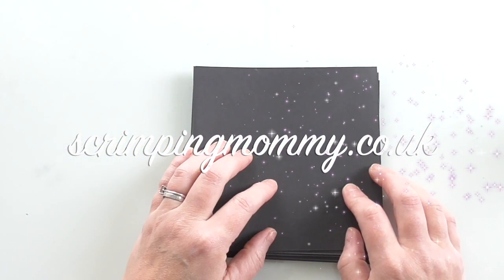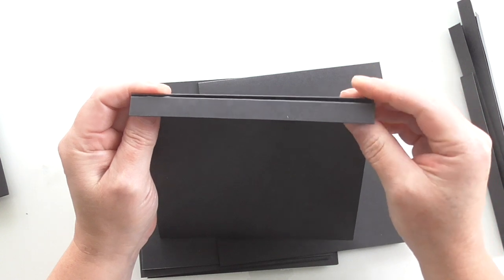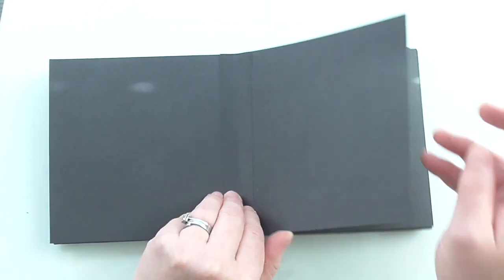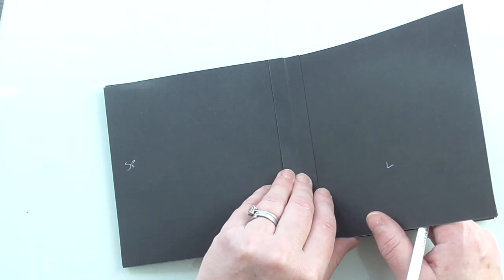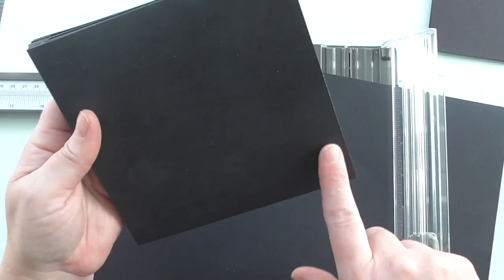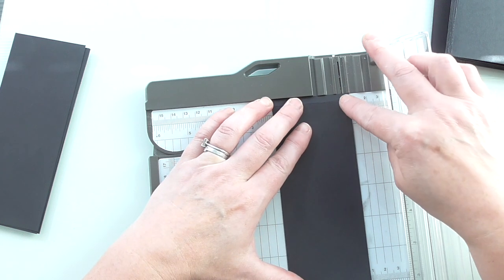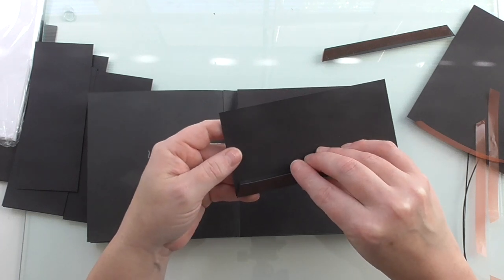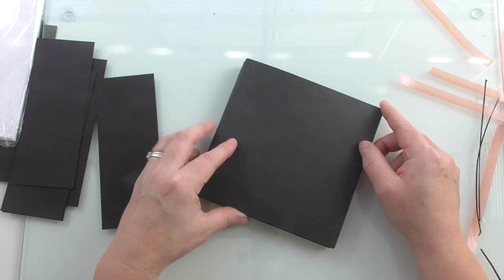Part 1 Easy Mini album construction